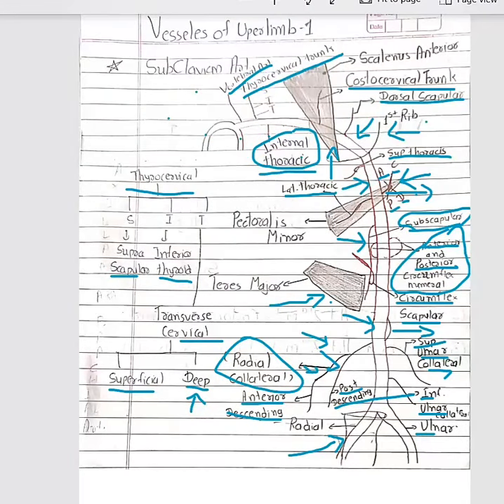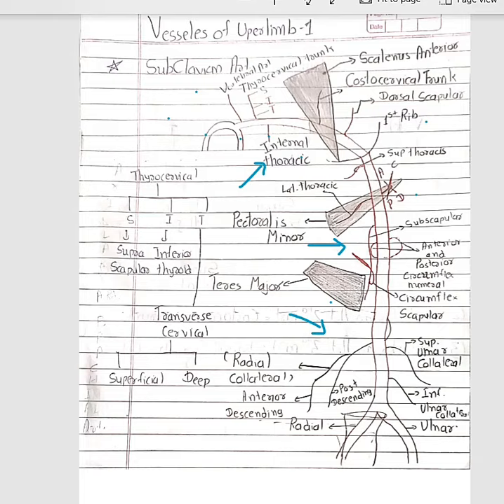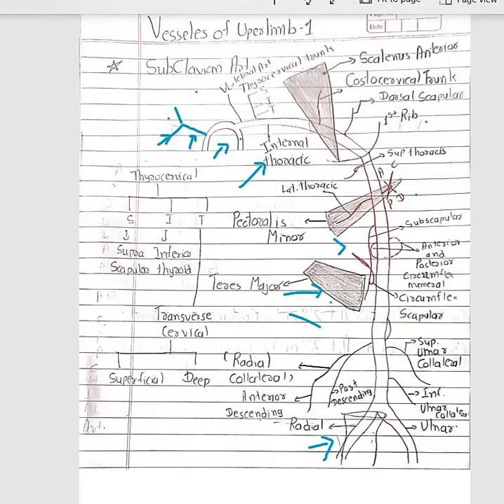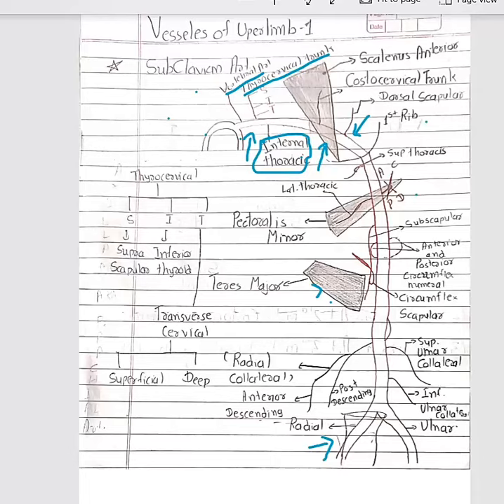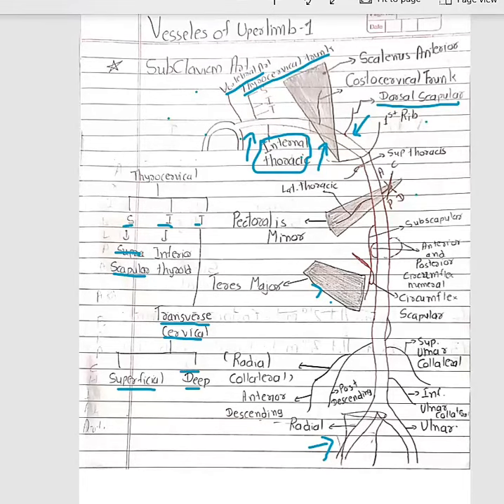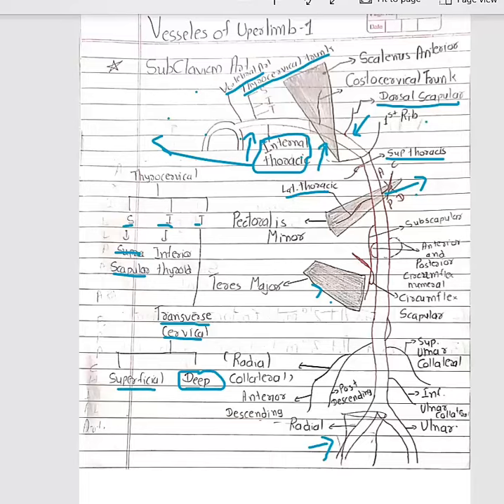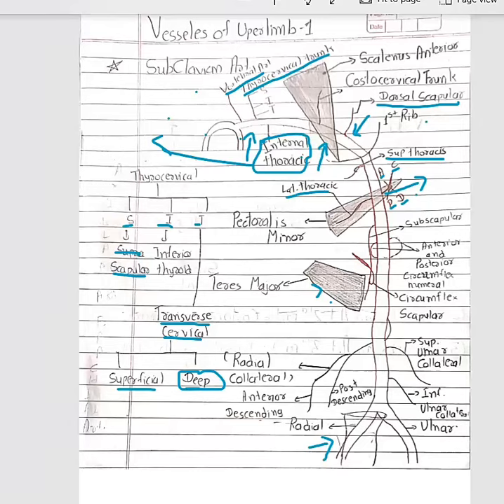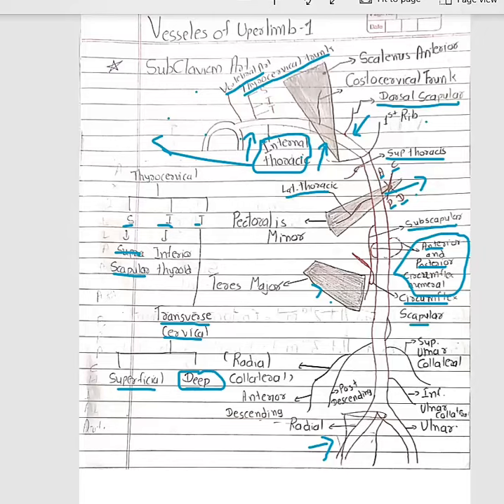Most easy explanation of vessels of Uperlimb Part-1 Subclavian artery,AxillaryArtery,brachial Artery